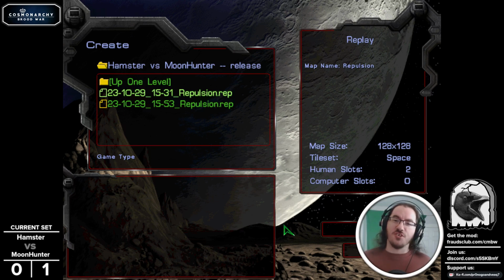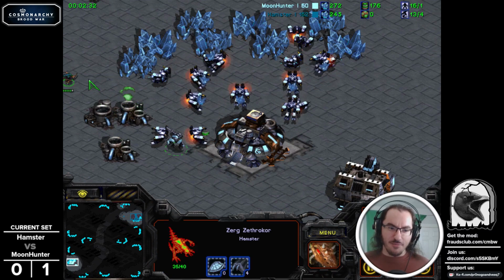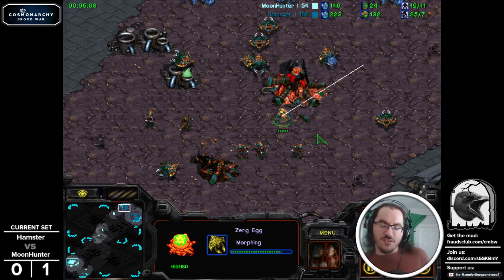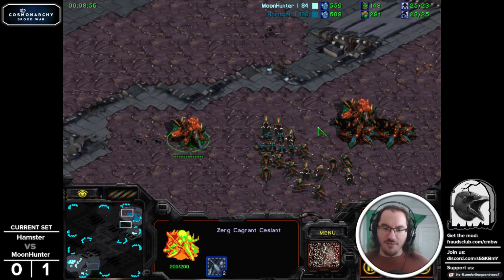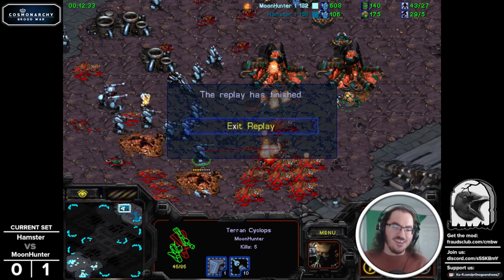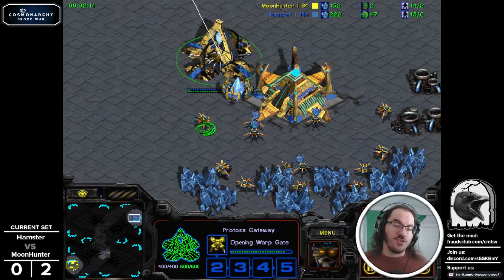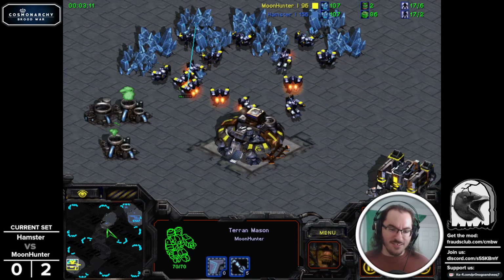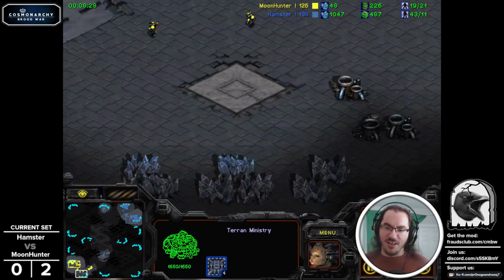The mechanical MAN! | Hamster vs MoonHunter | CMBW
This is part 2 a three-game set between MoonHunter and Hamster on Repulsion!